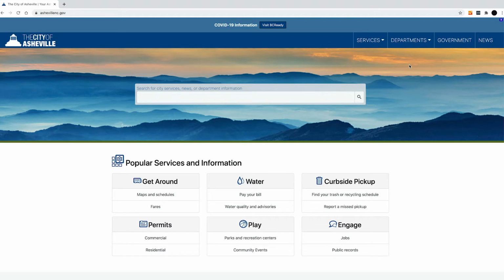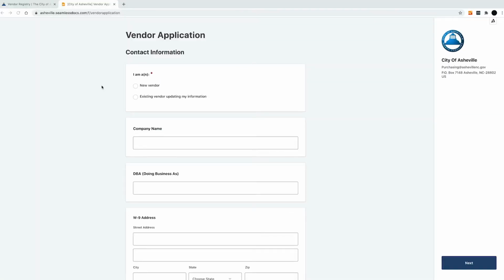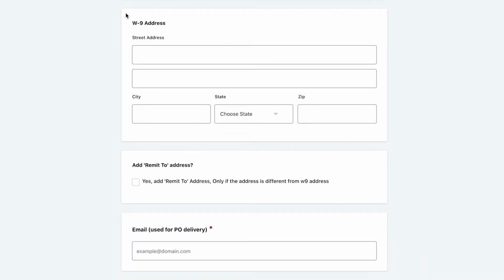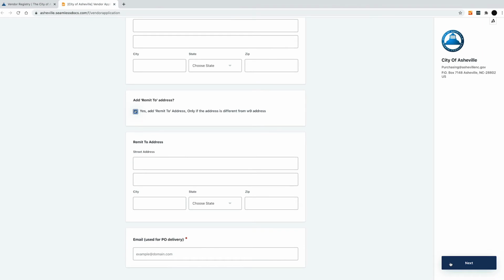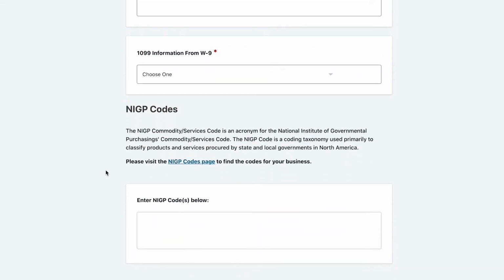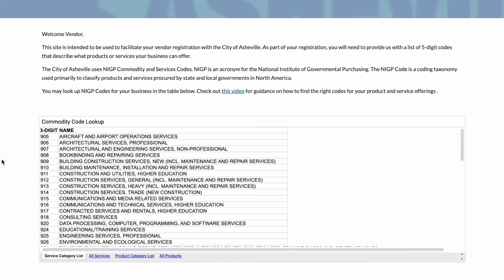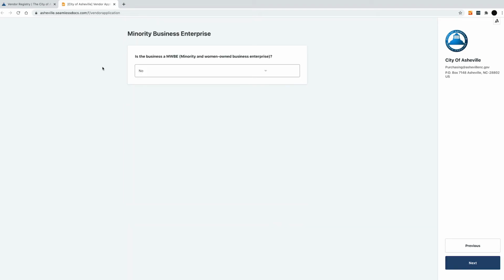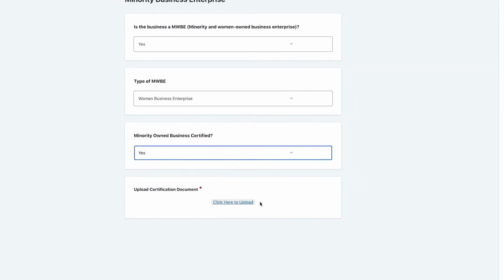MWSBE Certification – Part 2: How to Register as a Vendor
INTERNAL
Part 2 of a 3-part series on certification as a Minority, Woman, and Small Business Enterprise vendor with the City of Asheville.